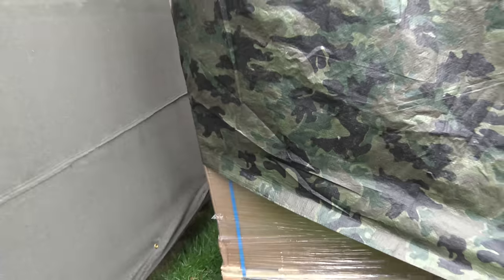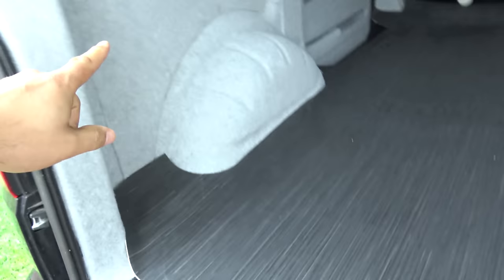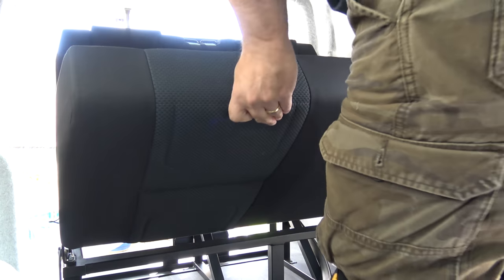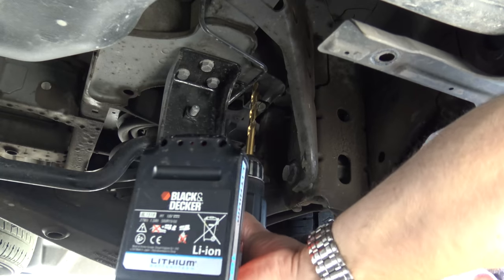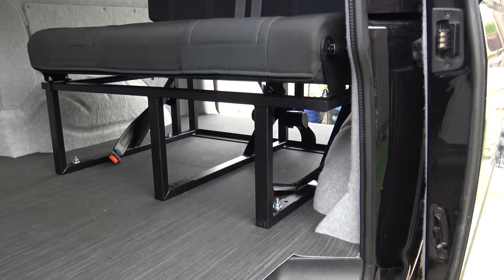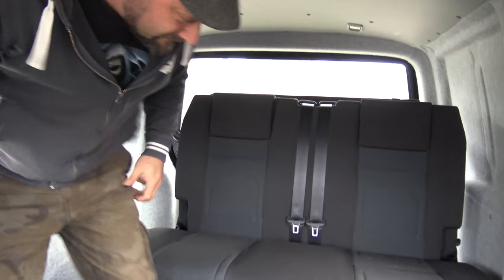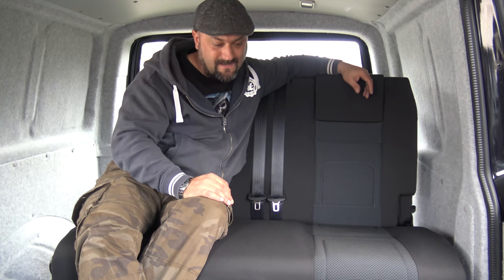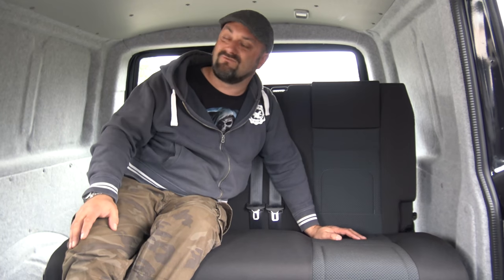DuB-EnG: DIY VW T6 Camper Van Build Project RIB Bed Seat Installation flooring Rock and Roll fitting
Panel Van Camper How to video - FItting the wooden flooring, the lino with fball44 adhesive, and a RIB or Rock and Roll Seat Bed into a T6 self-build camper van project, drilling through the chasis and cross members, sub-frame, washers, spreader plate to ensure safety is optimised for M1 crash tests.